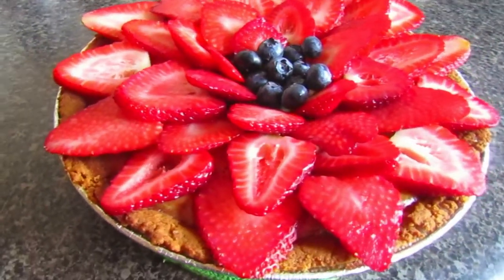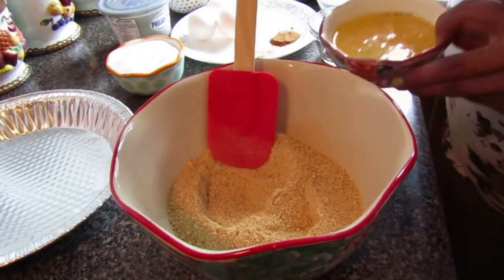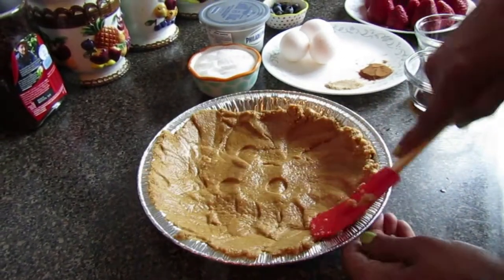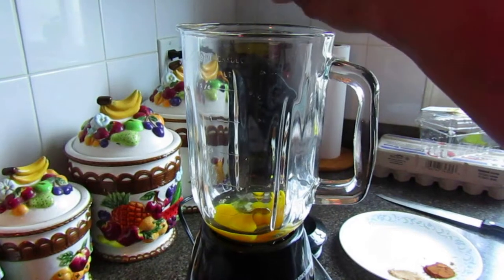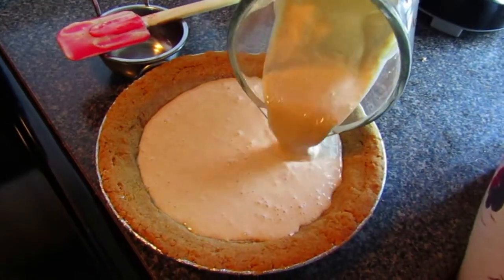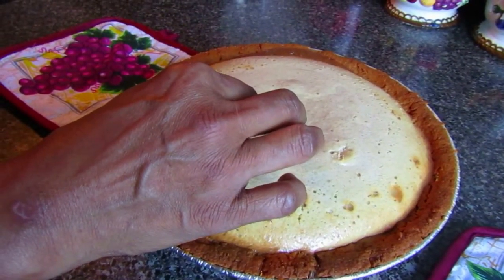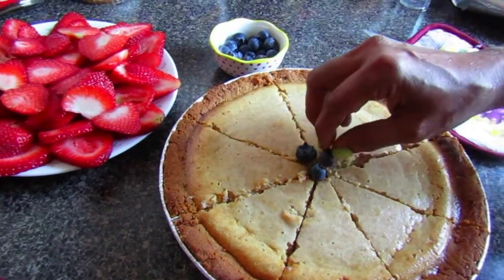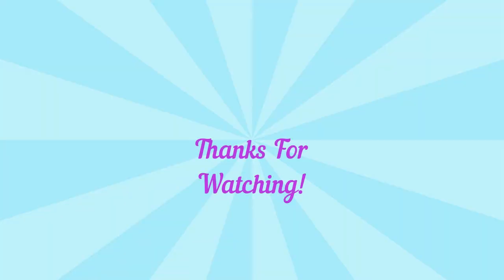OVEN - BAKED CHEESECAKE | Cooks Looks & DIYs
Hey everyone! today we shared our cheesecake recipe with you! we hope you enjoyed the video and don't forget to send us photos of your creations on our pages! ♥️

- 3 Eggs
-1 1/3 of a cup  of White Sugar
- 1/2 cup of Melted Butter
- 1 container of Philadelphia Cream Cheese (340g)
- 2 teaspoons of Vanilla Essence
- 1 cup of Graham Cracker Crumbs
- 1 1/2 teaspoon of Freshly Squeezed Lemon Juice
- 1 teaspoon of Ground Nutmeg
- 1 teaspoon of Ground Cinnamon
- 1 Pack of Strawberries
- A handful of Blueberries

**Our oven was set to 375 degrees Fahrenheit for both the crust and the final baking of the cheesecake. The Cheesecake was baked for 45 minutes and the crust took 3-5 minutes to bake.**